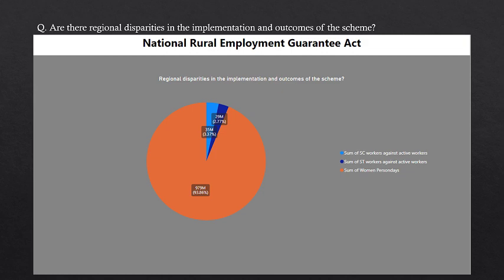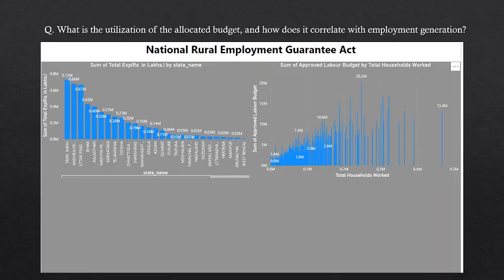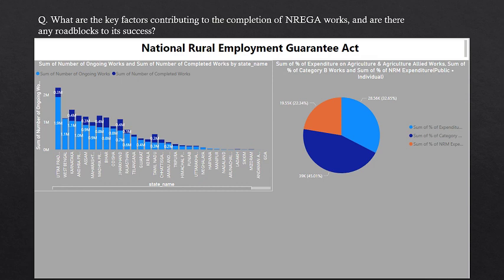NREGA Analysis with Power BI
This reel was created by  Narshima Reddy   for mentorness Internship.